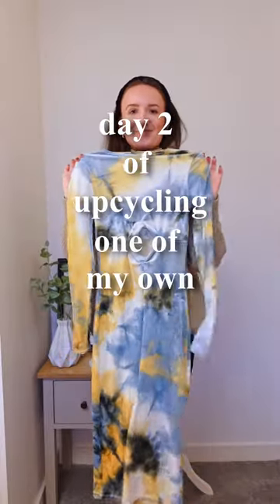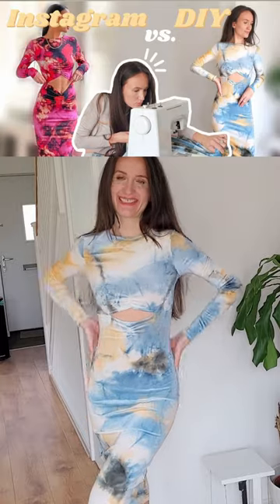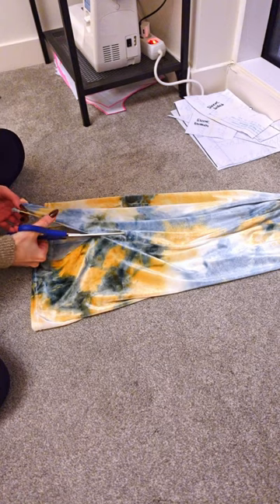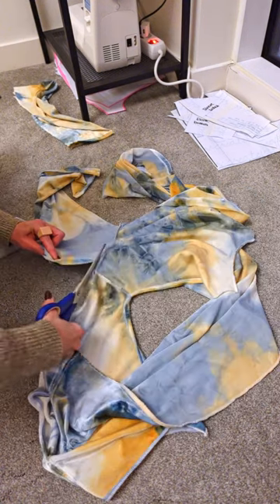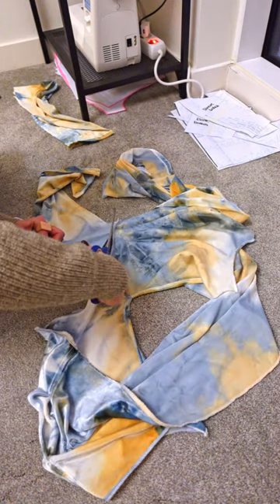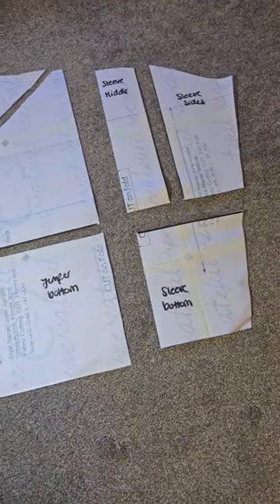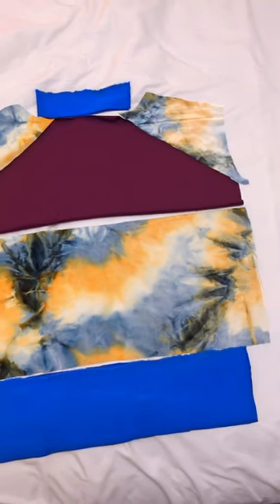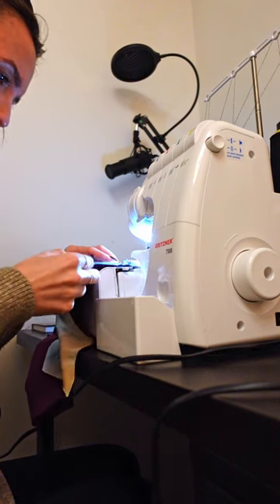Day 2 of upcycling one of my own diys 🙃 turning a dress into a jumper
I've made so many different types of clothes that some of them just don't get worn as much as they should, so here's me turning a dress I never really worn into a jumper I'll wear all the time :D